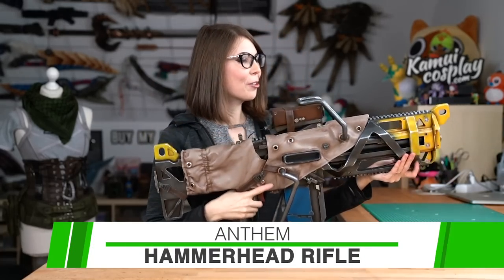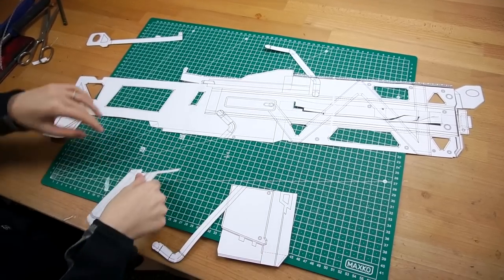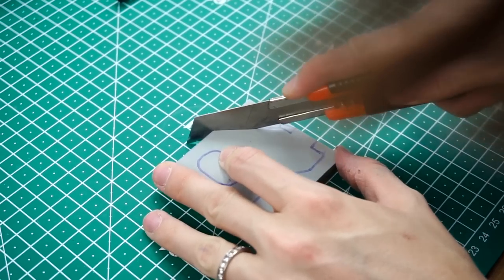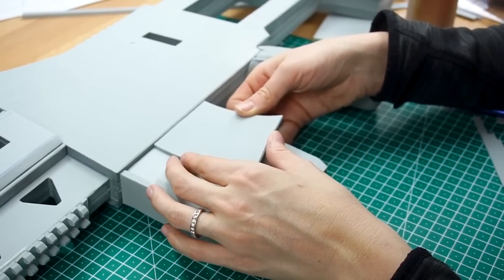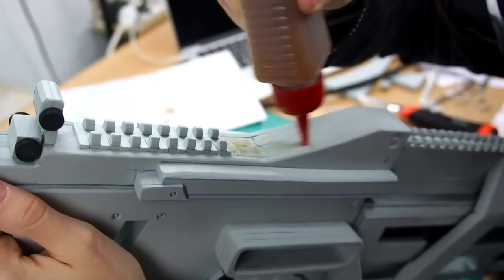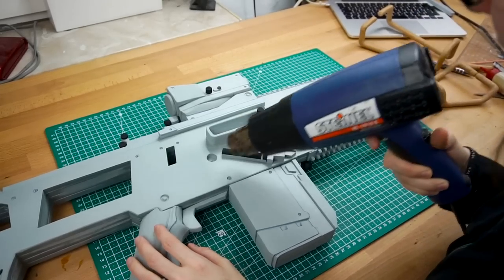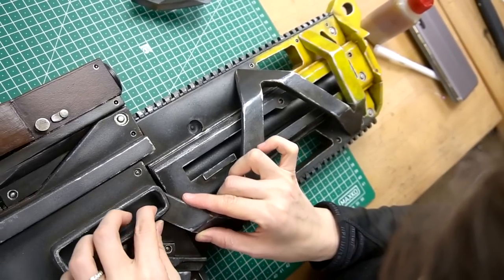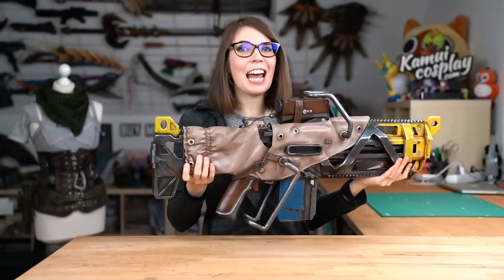Hammerhead Rifle Replica - Anthem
Hey guys! Electronic Arts asked me to create a costume from their new game Anthem! So I’m going to build the Freelancer outfit, together with a cool rifle and the Javelin helmet. In this first video I show you how I built the Hammerhead rifle almost completely out of cheap EVA foam! The total material costs for this prop were around 50$ and no fancy tools or materials were required. Plus, building props out of foam is super fun. You should try it out as well!

- Svetlana

Recommended Products for this project:

FOAM:
Xacto Knife
Contact Glue
Foam bevels
Black Worbla
PVC Pipes
(use non-toxic, unplasticized PVC pipes when you want to heat them up!)

SAFETY:
Dust Mask

OTHER:
A3 Paper Printer